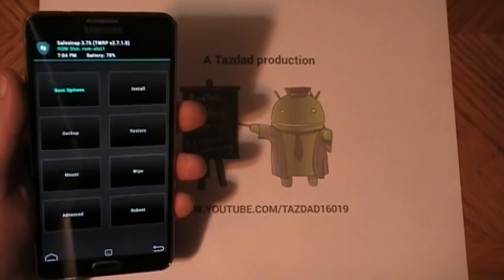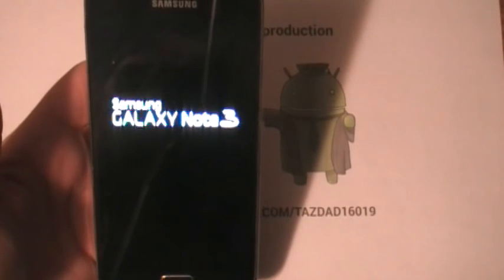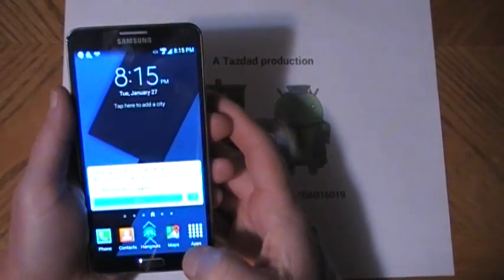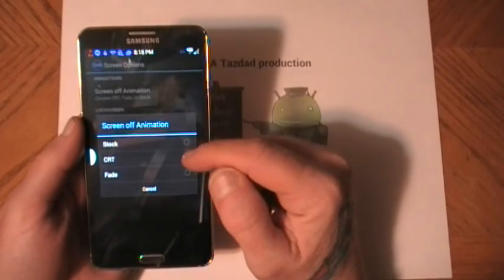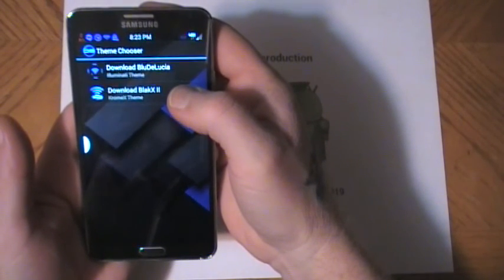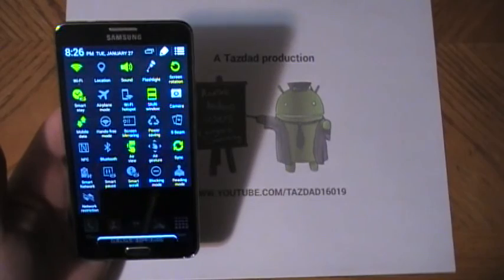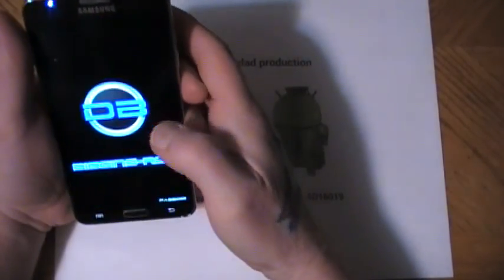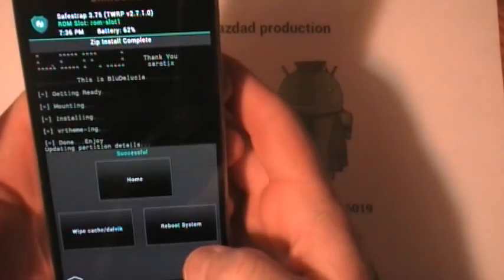Biggins rom v 9.2 install & first impression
Install and fist look and impressions. Biggins rom version 9.2 preliminary release no theming yet. Stock biggins. I'll make another video review after a week.